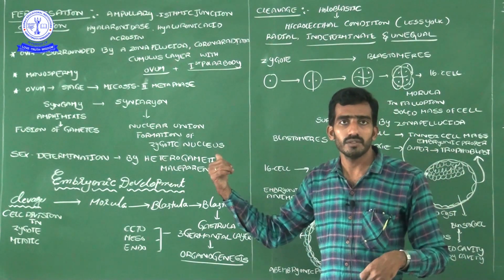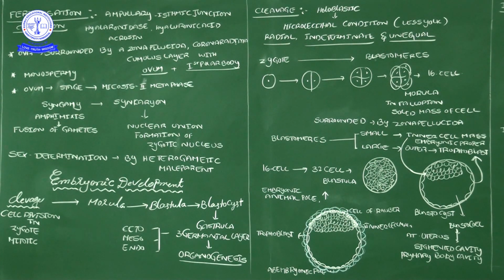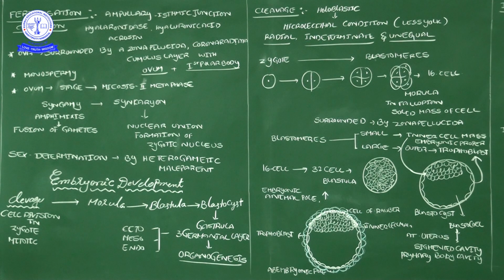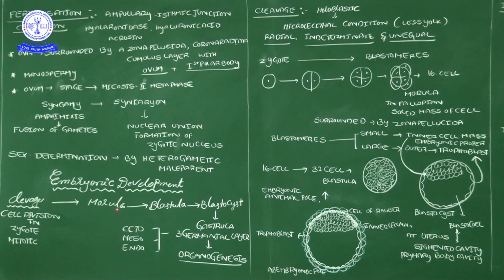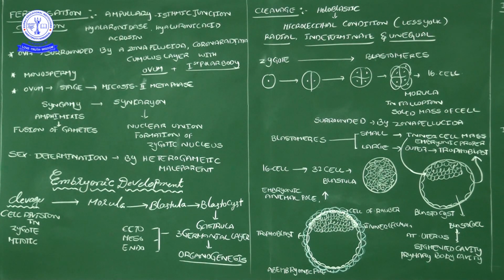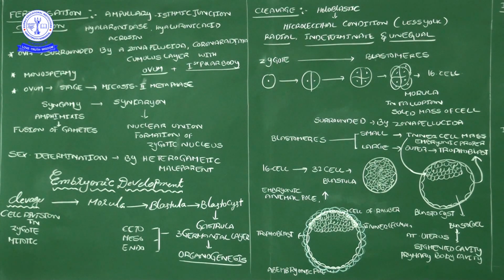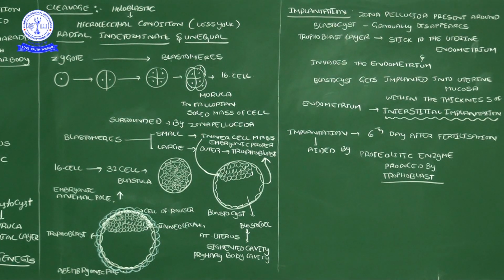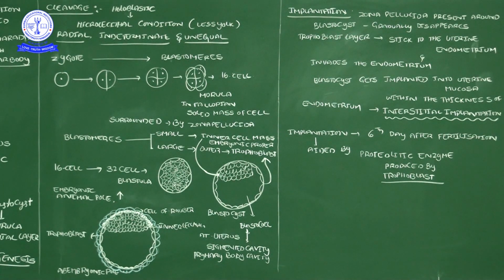ZOO 12TH EMBRYONIC DEVELOPMENT 1 BLASTOCYST FORMATION ( NEET 13)